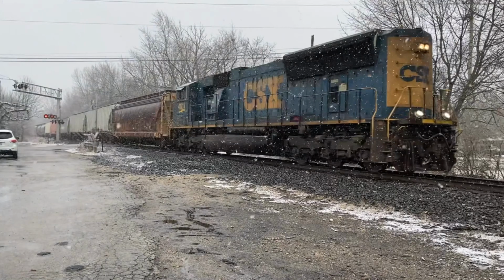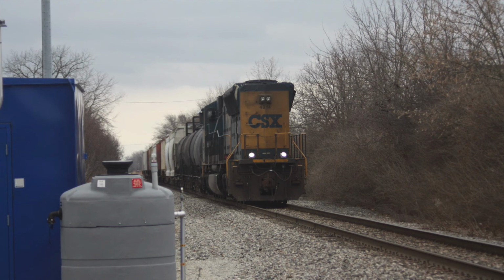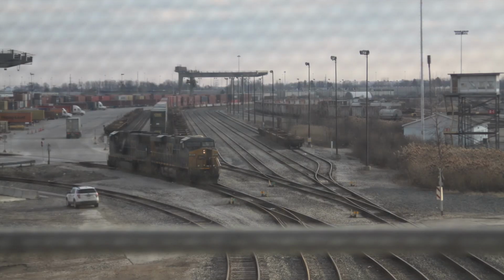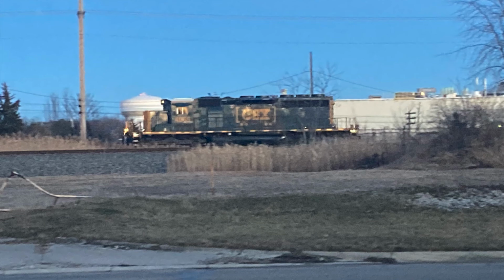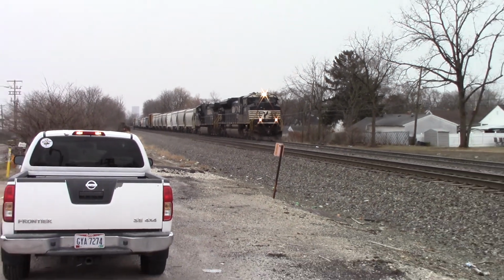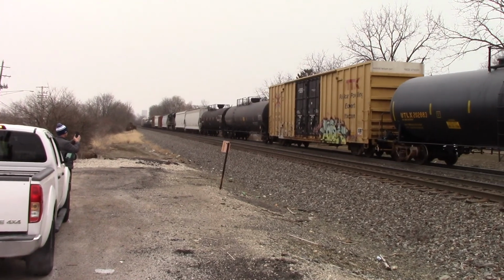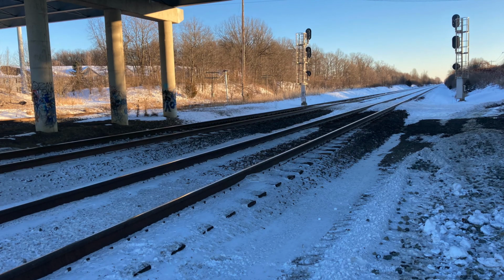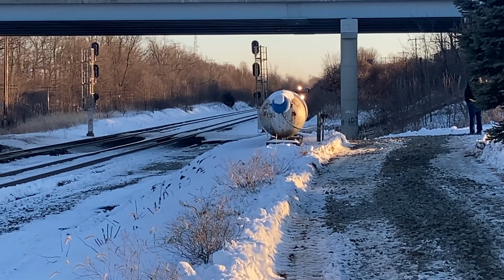Frigid and Snowy Central Ohio Railfanning, Feat. CSX 4814, NS 1065 & SP 6367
After catching NS 170 in the previous railfanning video, it would seem that 2021 is off to a good start in terms of this even though a global pandemic is still taking its toll on the entire planet.  We mainly stuck around CSX through the bulk of January, and moving to NS during train club visits and certain trains that come through here.  Specialties are also seen as we transitioned to February which included seeing a rare SD70AC on CSX that has kept its original form in the age of PSR.  We then catch NS 1065 as a DPU bringing my heritage unit count to 14.  Last but certainly not least, UP joins in on the game as well when they brought down three of their engines for an NS train, with one of them still sporting Southern Pacific paint.  Hope you enjoy folks!